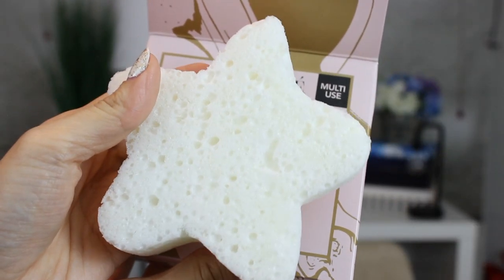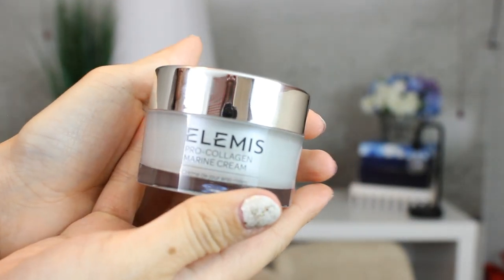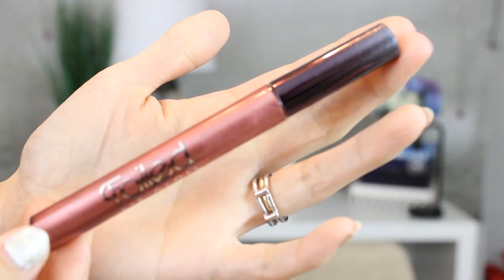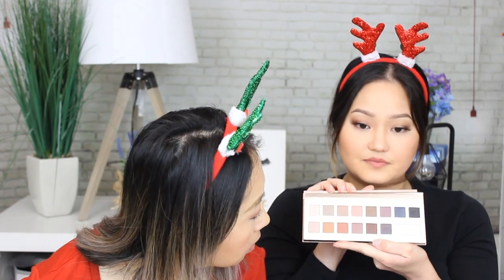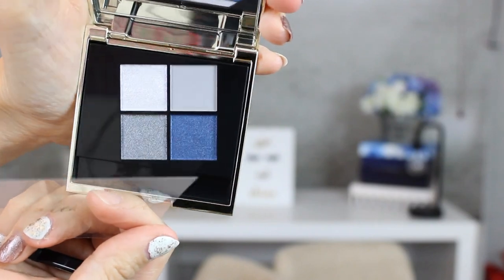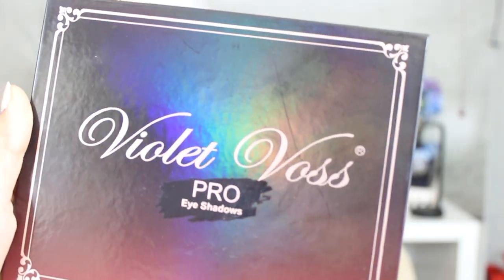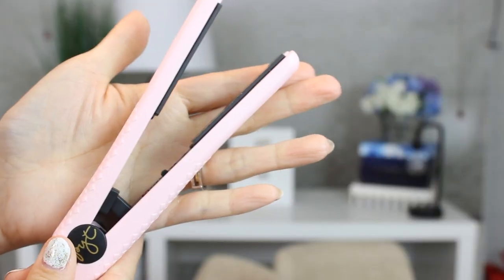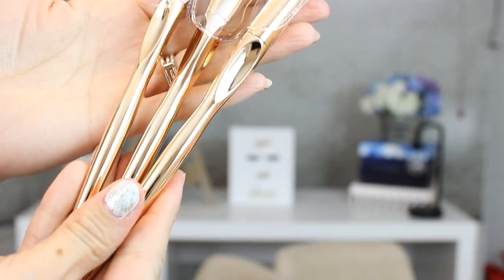BoxyLuxe vs Ipsy Glam Plus December 2018 | Beauty Bloom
Hello! Welcome to Beauty Bloom! We are Kim and Nancy, two ladies who loves wine and unboxing beauty subscriptions! Thanks!

XoXo,

Kim & Nancy (BeautyBloom)

BoxyLuxe is a seasonal subscription for $49.99 that's available for current charmers only.  The box is filled with 8-10 full size beauty/makeup items worth over $250.

Ipsy Glam Plus bag is $24.00 a month.  This subscription box is a new box from Ipsy.  Ipsy still has their famous $10.00 Monthy subscription bags and this one is an upgraded version.  This box help you discover haircare, skincare, and makeup products from emerging to established brands. You will receive 4-6 full size products along with a makeup bag the first and every 3rd box.

K I M ' S  B O X  ( B O X Y L U X E )

Theme :

- Spongelle’s Body Wash Infused Buffer in Blossom Bliss
- Elemis Pro-Collagen Marine Cream
- LUXIE Rose Gold Complete Face Brush Set
- VIOLET VOSS HG – PRO Eyeshadow Palette
- Grande Mascara
- Tarte Tarteist Lip
- Wander Beauty Wanderess Dusk to Dawn Palette
- GLAM AF Wristlet
- PYT Mini Straightener

Retail Value: $3xx.xx

N A N C Y ' S   B O X

Theme :

( November's Box:

- It Cosmetics Naturally Pretty Palette
- SLMissGlam Eyeshadow trio set
- First Aid Beauty Cream Cleanser
- Makeup Geek Foiled Lipgloss
- Dr. Brandt No More Baggage Eye Cream

(December's Box)

- Wristlet/Bag
- Lancome Le monochromatique in shade "Eclat"
- Smith and Cult Book of Eyes Qaud shadow in "Ice Tears"
- 111SKIN Vitamin C Brightening Booster Serum
- Estee Lauder Pure Envy Color lipstick in "Jealous"
- F.A.R.A.H. Face Brush trio set

Retail Value - $4xx.xx